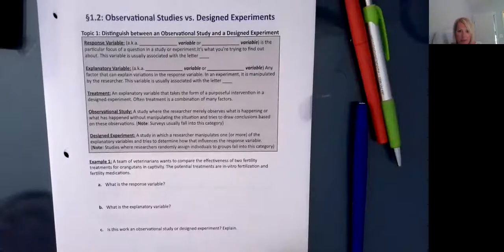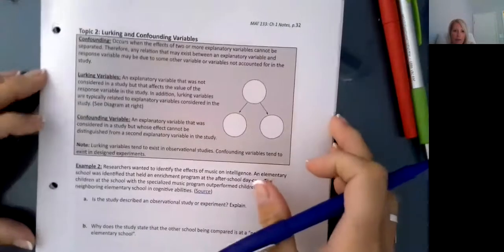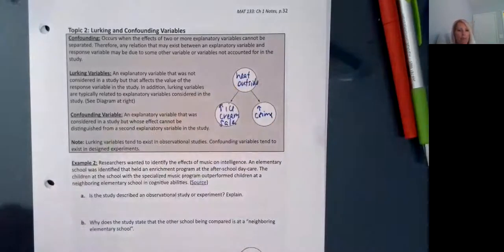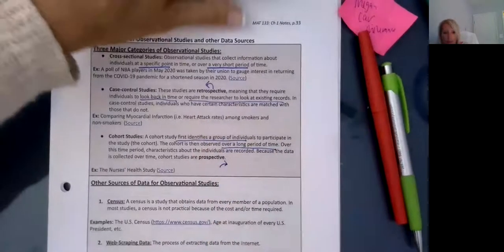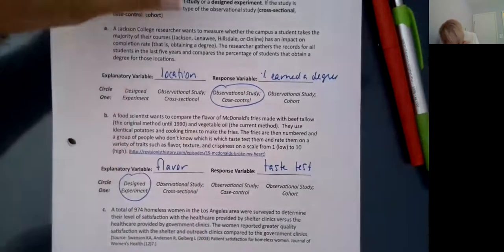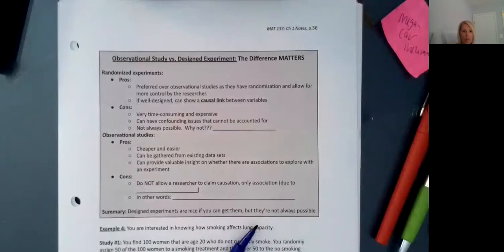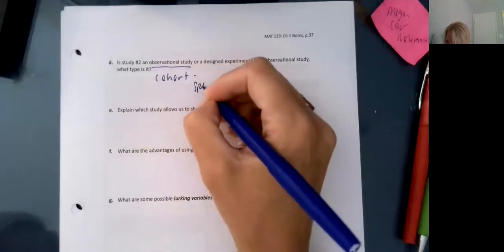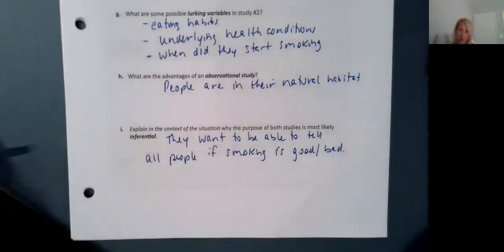mat 133 1 2